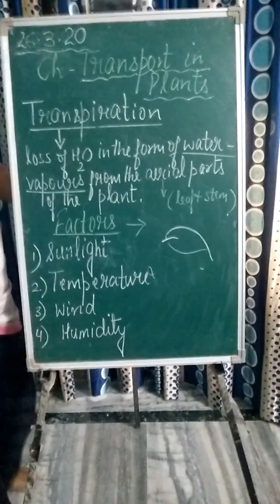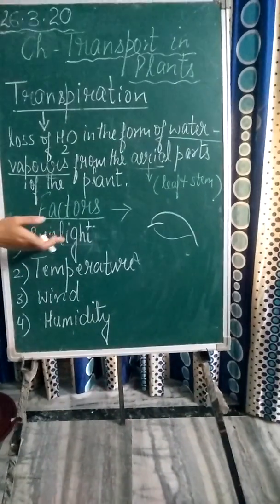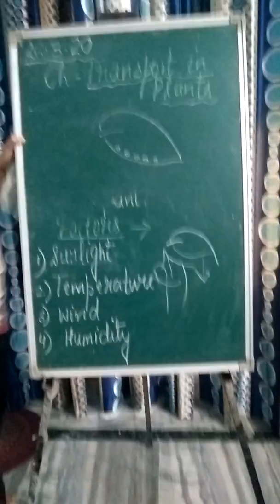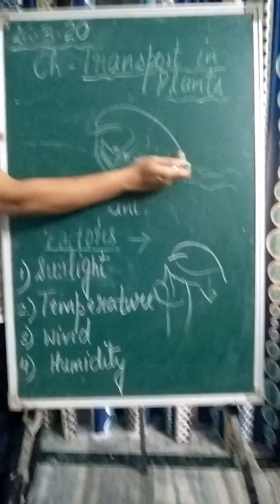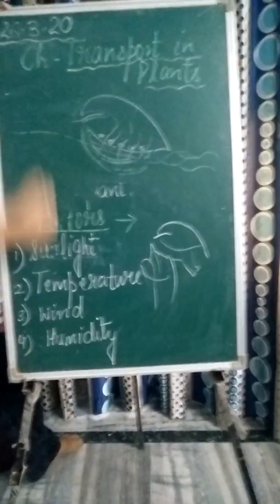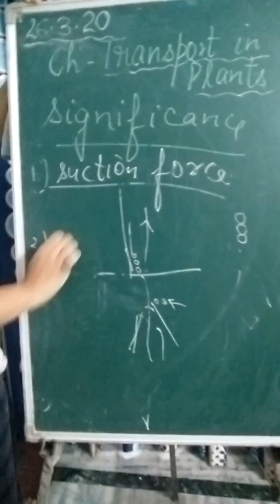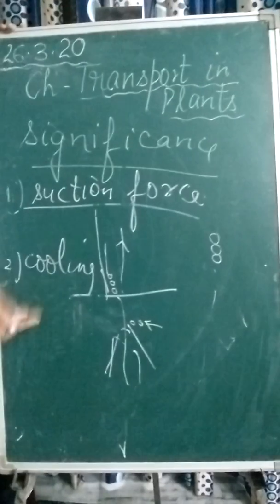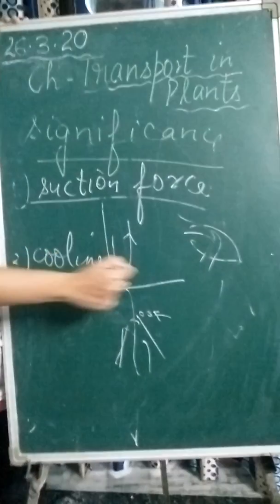Class 8 Biology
Transpiration